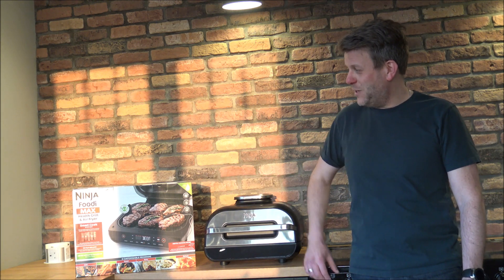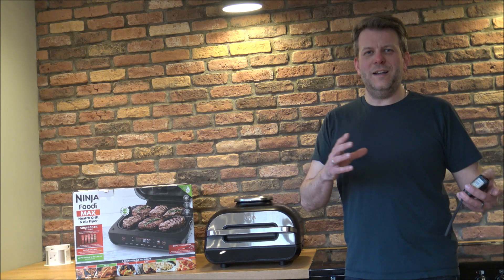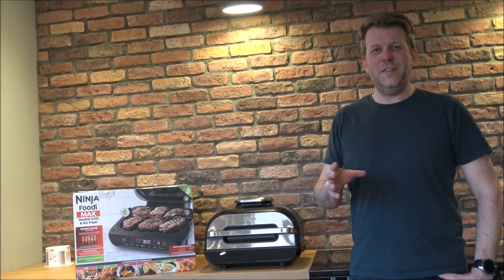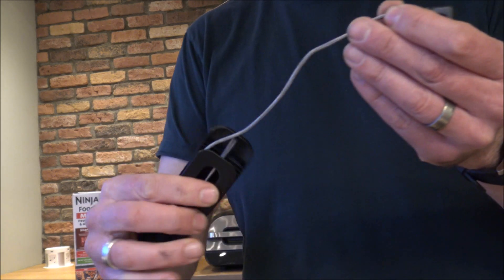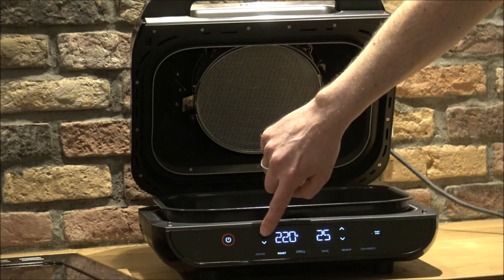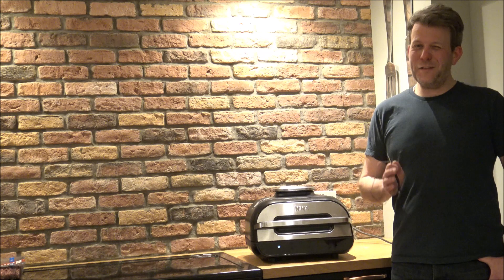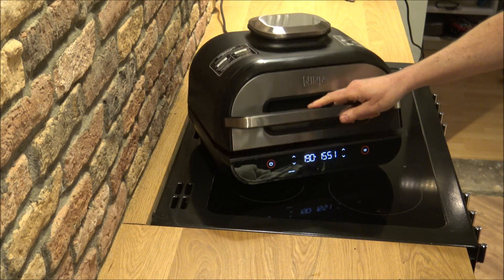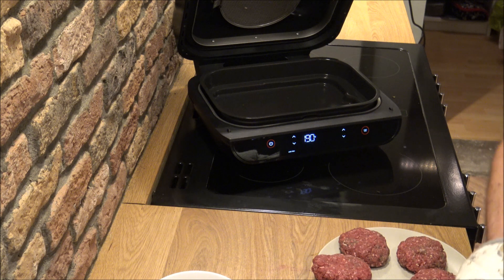Ninja AG551 Foodi Health Grill and Air Fryer Demo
In this video i demonstrate and cook on the Ninja AG551 health air fryer and grill.